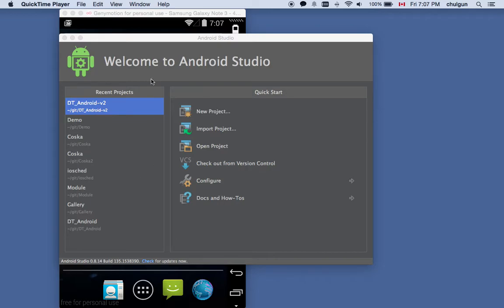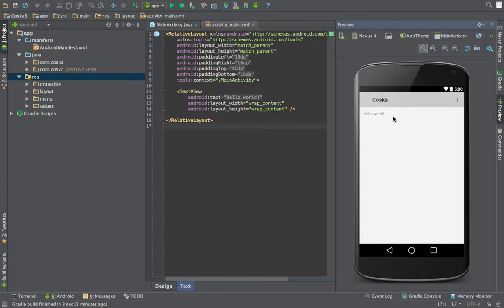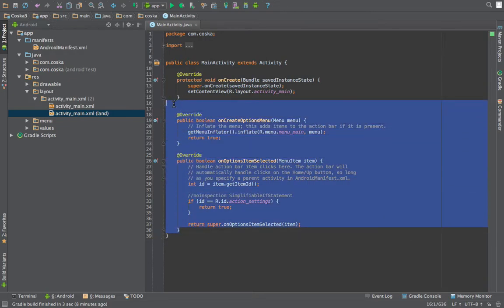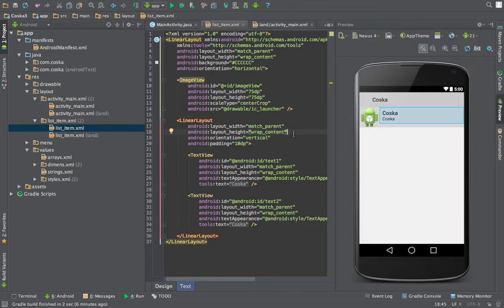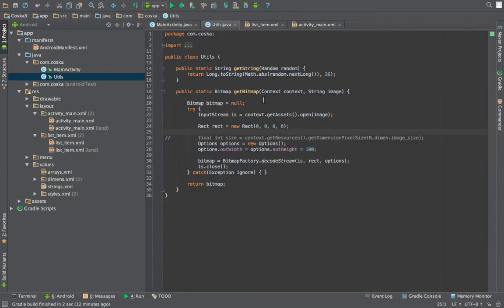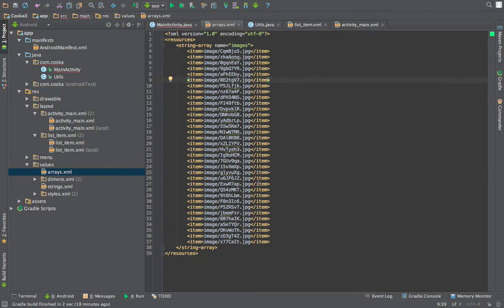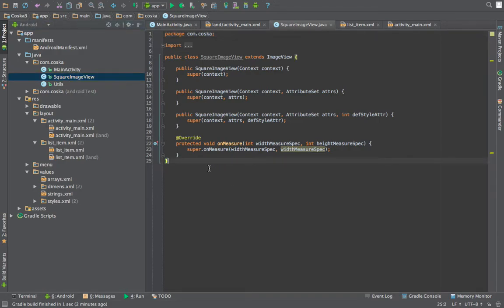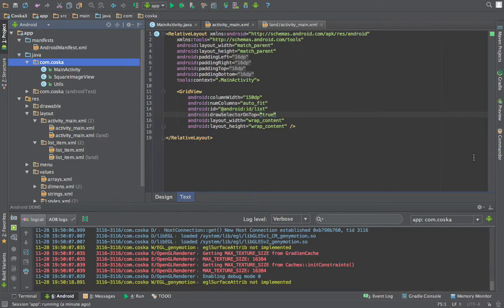Android in Action